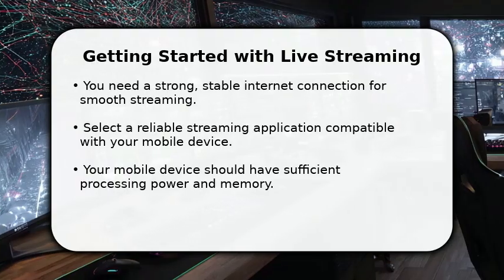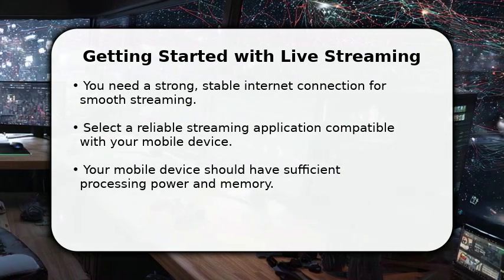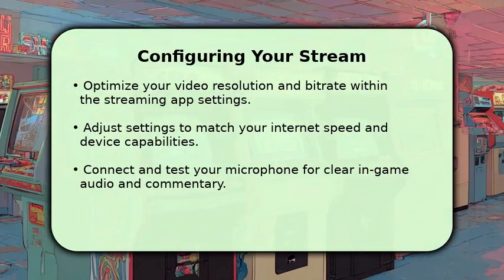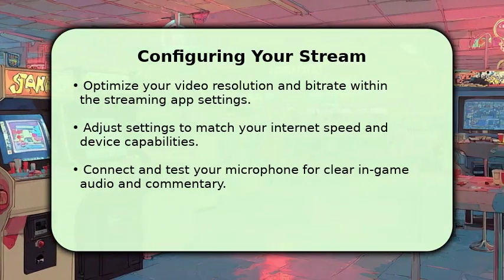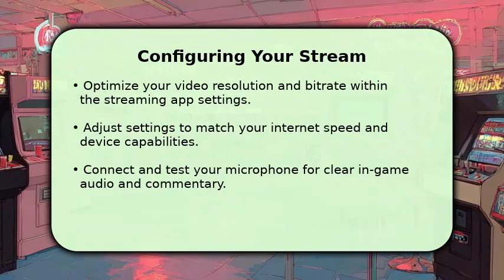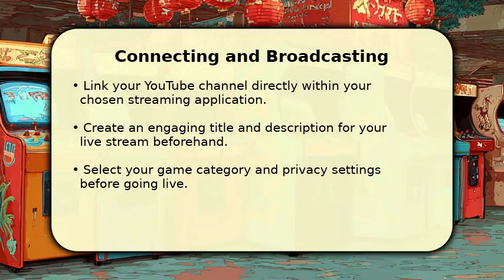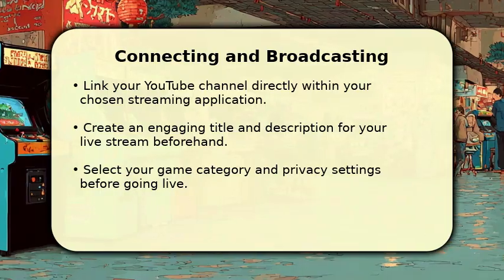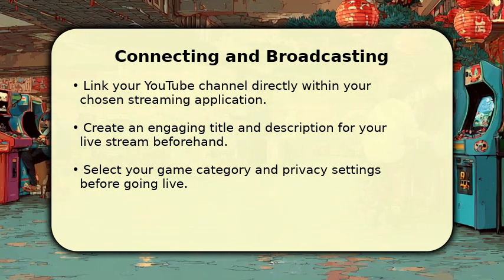How To Play PUBG Mobile Live On YouTube (Only Way)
▸ :^) Want to know the ultimate method for how to play PUBG Mobile live on YouTube? This video reveals the *only way* to successfully stream your PUBG Mobile gameplay directly to your YouTube audience. You'll learn the complete step-by-step process, from setting up your device and streaming software to optimizing your stream for the best quality and audience engagement. Discover the essential tools, tips, and tricks to become a successful PUBG Mobile live streamer. Master the art of live streaming mobile games and share your epic chicken dinners with the world! Get ready to take your mobile gaming to the next level with this comprehensive guide to streaming PUBG Mobile live on YouTube.